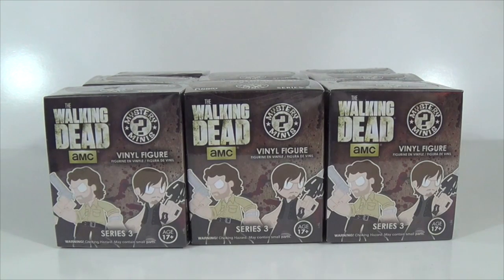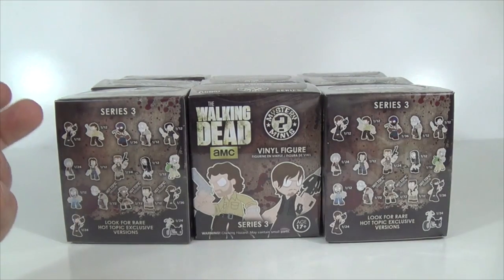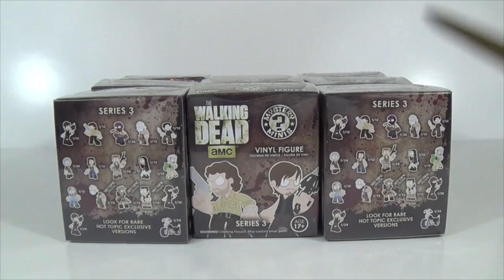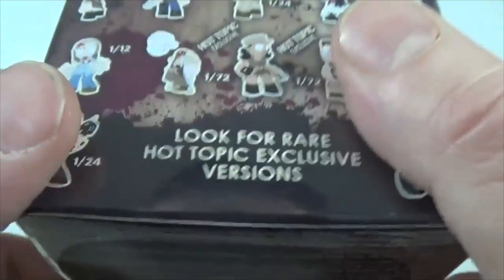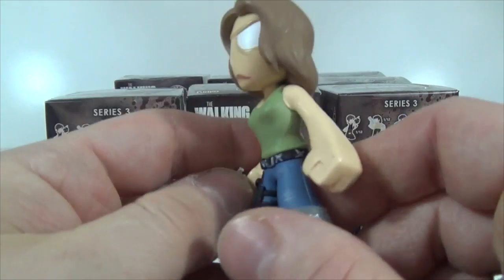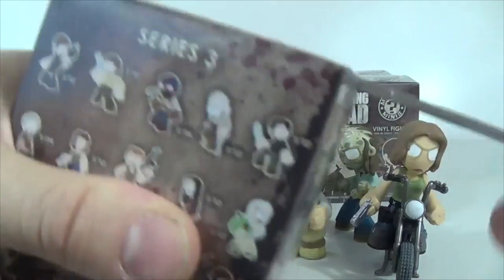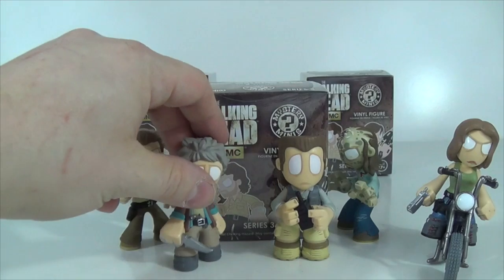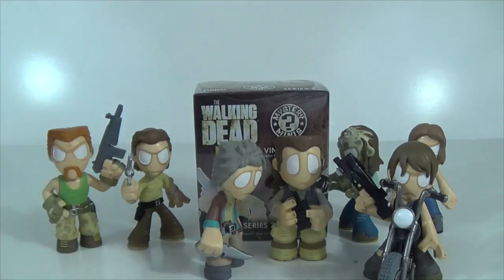The Walking Dead Series 3 Funko/Hot Topic Exclusive Mystery Mini Unboxing #2 | STRLESS1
SOMEBODY SCREAM! Hey Geeks & Geekettes, today on this lovely day I am bringing you Part 2 of my Walking Dead Series 3 Hot Topic Exclusive Mystery Mini Unboxing.  Enjoy!

Can't get enough Walking Dead Unbox Videos?  Check here for my Walking Dead Series 2 & 3 Videos: